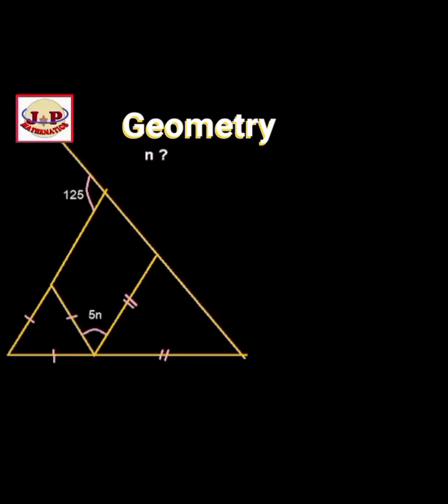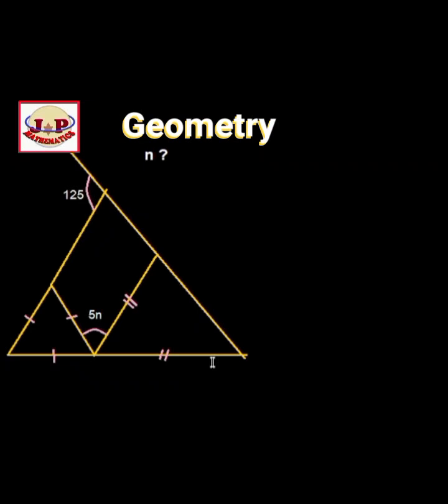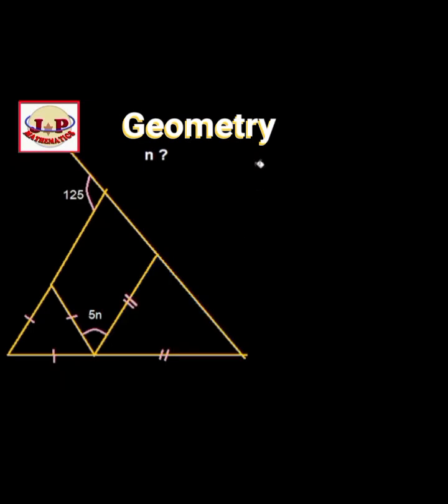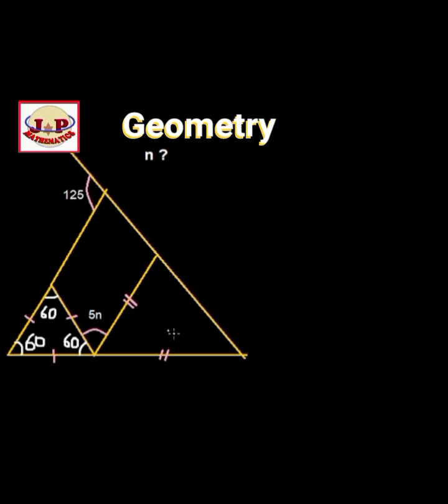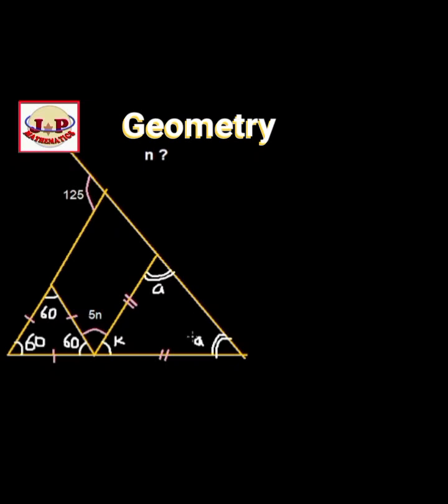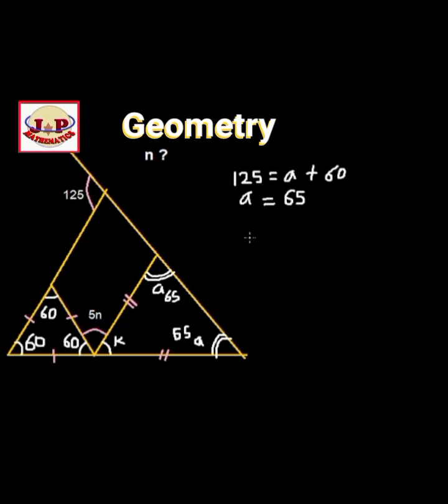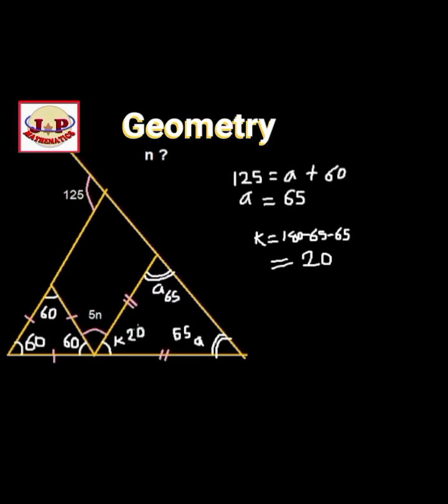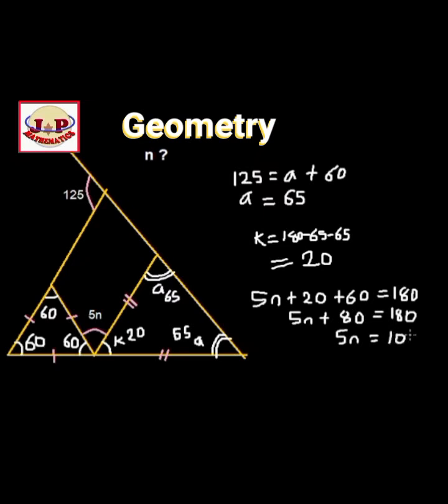Plane Geometry. Triangles and it's properties